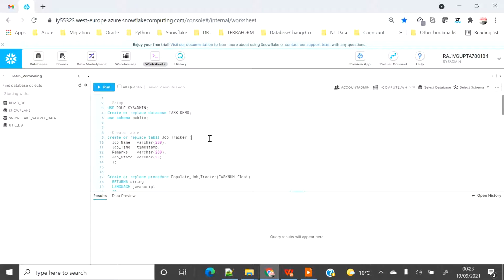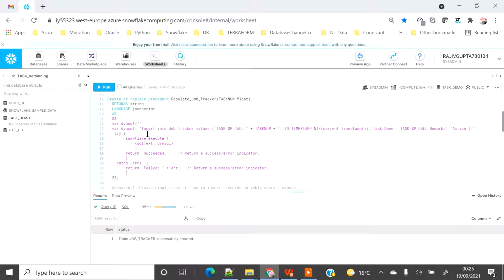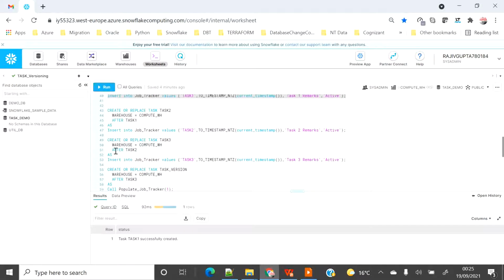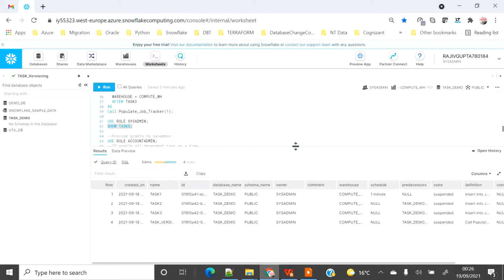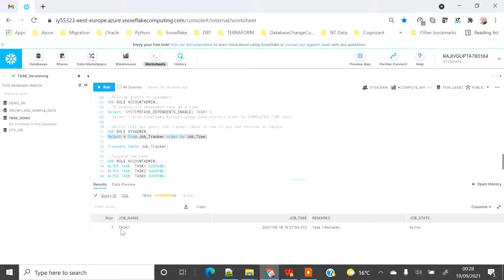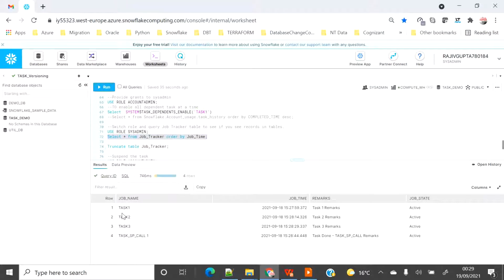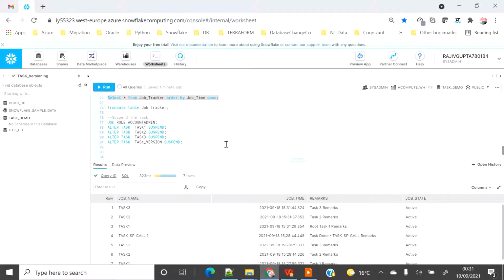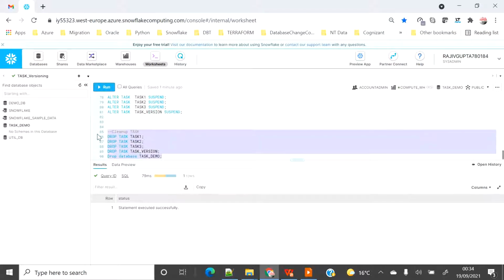Snowflake Task Versioning - Hands On | Rajiv Gupta Learn Everyday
Snowflake task in simple term is scheduler which can help you to schedule a single SQL or a stored procedure.
Task can be very useful when combined with streams to make an end to end data pipeline. The Snowflake task engine has a CRON and NON CRON variant scheduling mechanisms. The CRON variant should look familiar syntactically if you are a Linux guy.
Snowflake ensures only one instance of a task with a schedule (i.e. a standalone task or the root task in a tree of tasks) is executed at a given time. If a task is still running when the next scheduled execution time occurs, then that scheduled time is skipped.